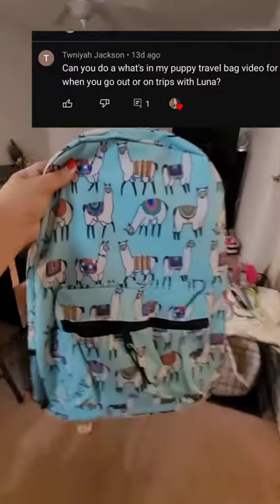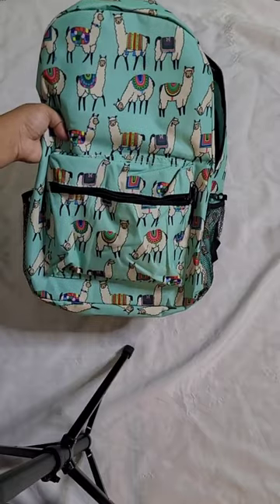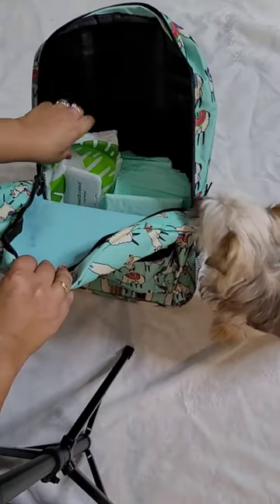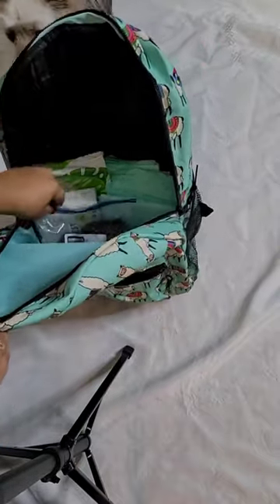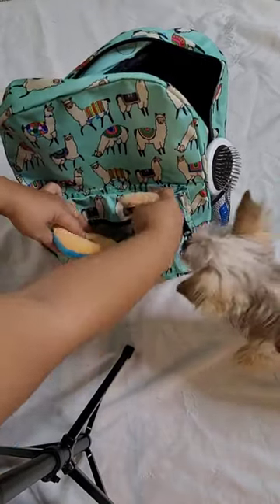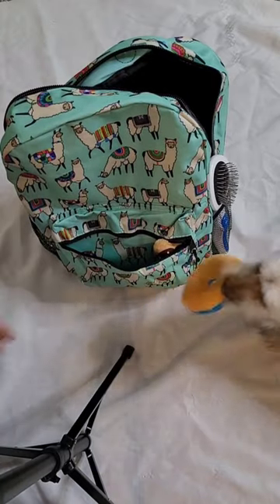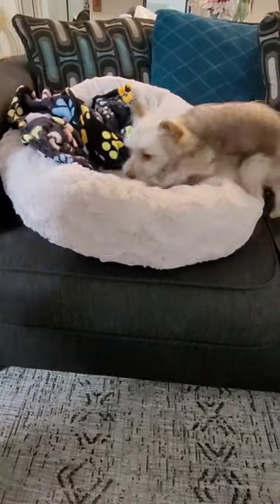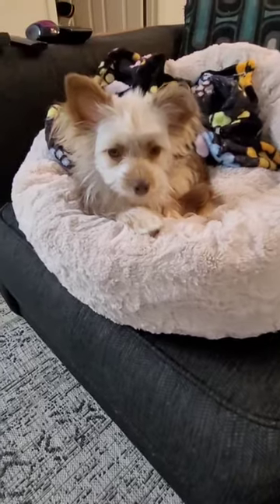Puppy Travel Essestials | What's in my puppy travel bag | Vlogmas Day 8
Would you like to buy me a cup of Hot chocolate?

  ☆★☆ all proceeds go to purchase any equipment or for that extra boost I may need those late nights to continue to create better content for you guys.  Thank you for any support.